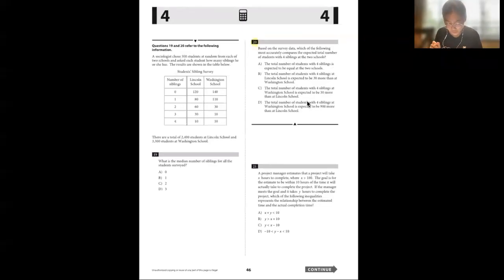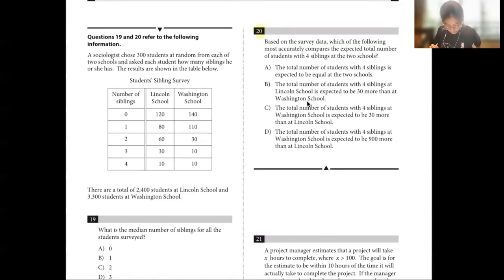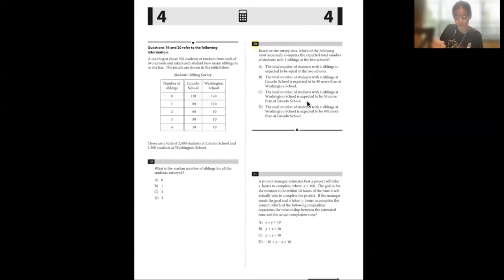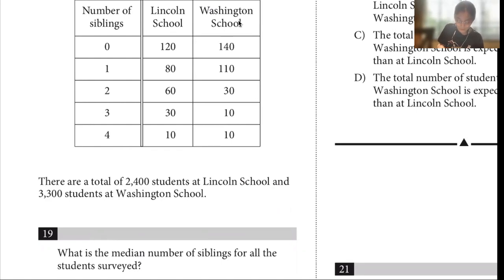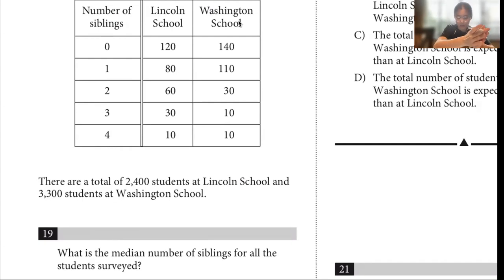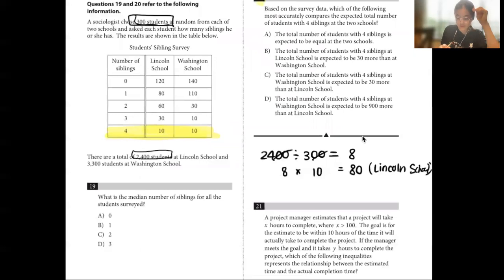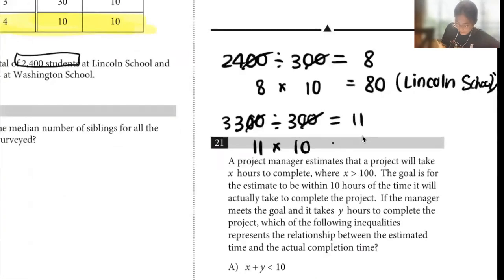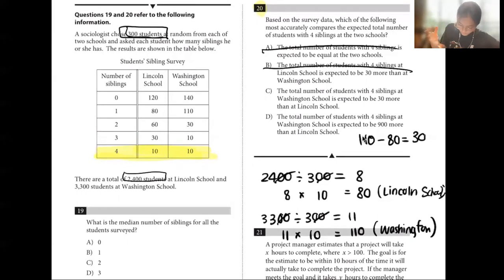P-Test 2_C_Q20